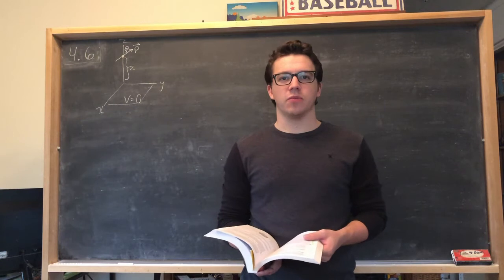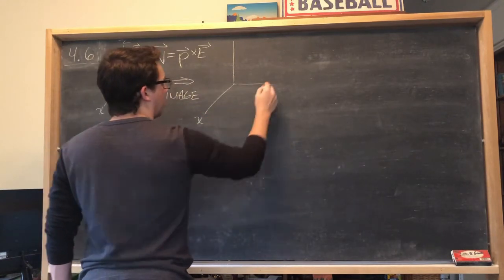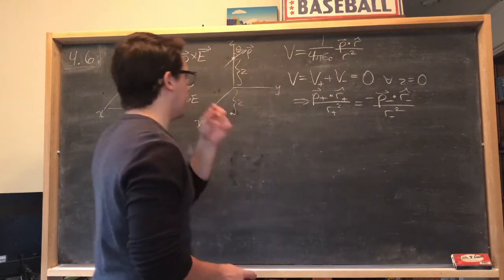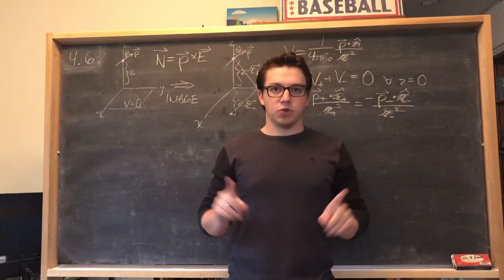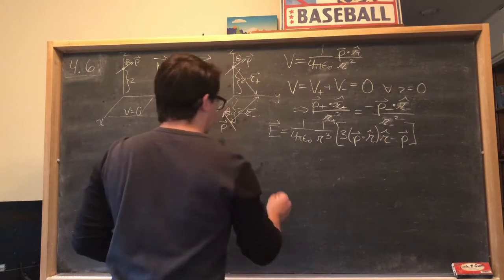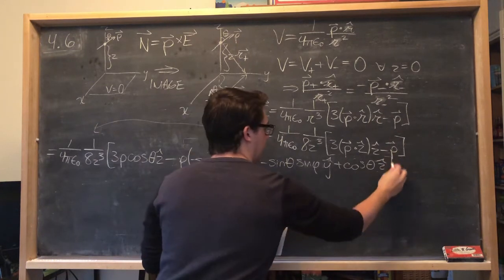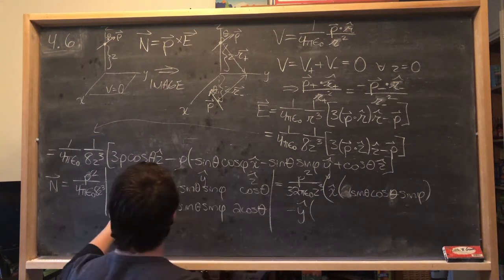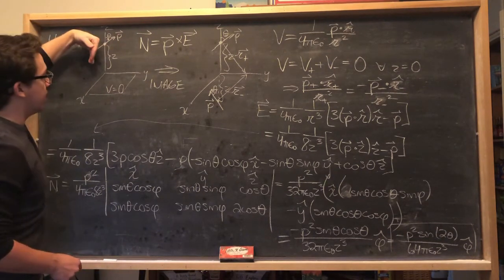Introduction to Electrodynamics by David Griffiths, Problem 4.6